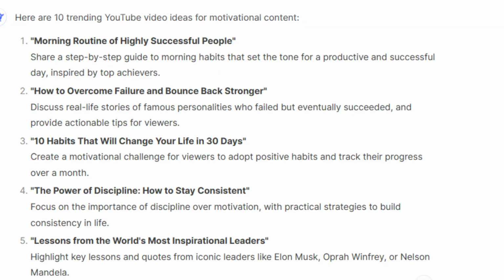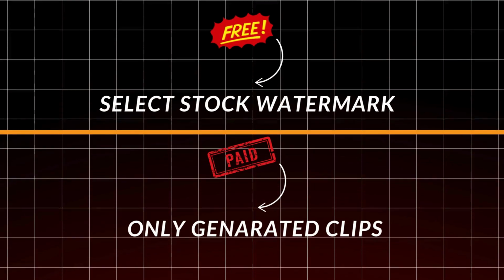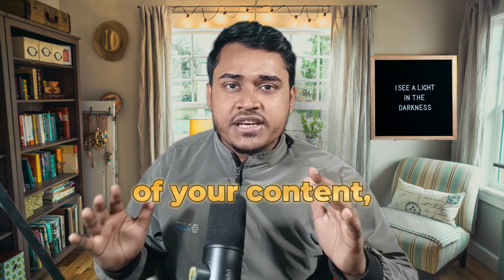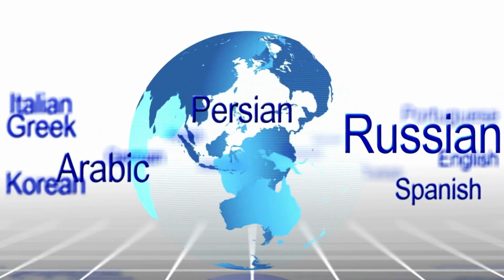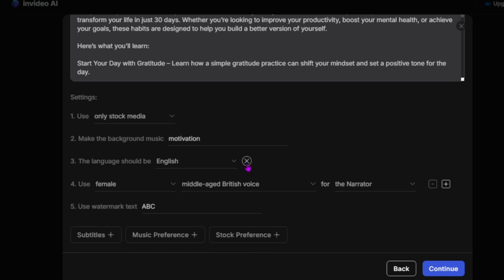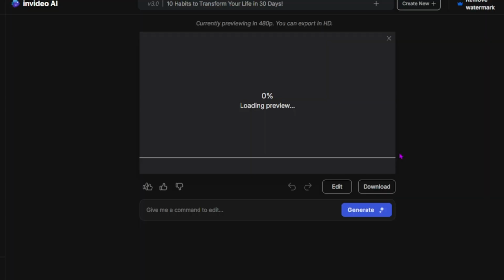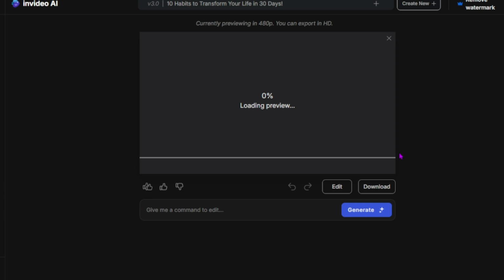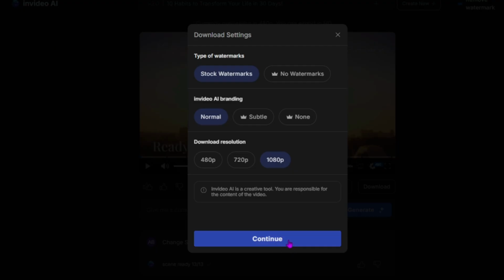The Secret to YouTube Riches in 2025! = DeepSeek + InVideo AI - Best ai video generator for youtube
Hello, In this video I will show you, "The Secret to YouTube Riches in 2025! 🚀 DeepSeek + InVideo AI = The Best AI Video Generator for YouTube Automation! Create Viral Videos FAST Without Showing Your Face or Editing! This AI-Powered YouTube Money-Making Hack Will Change Everything! Start Earning $7K/Month on Auto-Pilot! 🔥"

Want to make $7,000/month on YouTube without showing your face or editing? 🚀 DeepSeek + InVideo AI is the ultimate AI video generator for YouTube automation! This powerful AI combo helps you find viral topics, generate high-ranking scripts, and create engaging videos in minutes—no experience needed! 💡 Whether you're a beginner or an expert, this method can help you grow fast and start earning passive income. Watch now to learn the secret to YouTube riches in 2025! 💰🔥